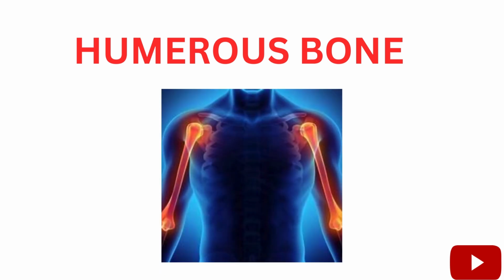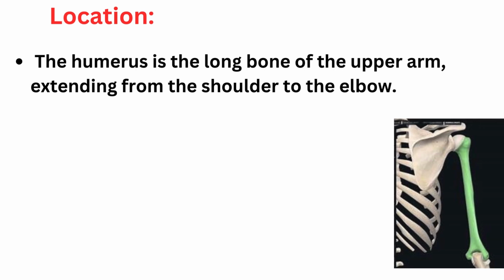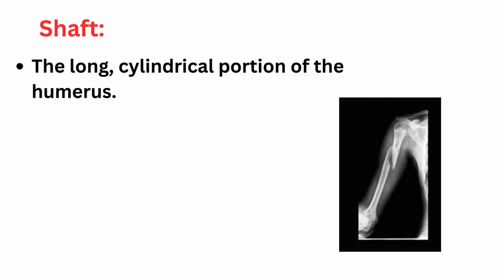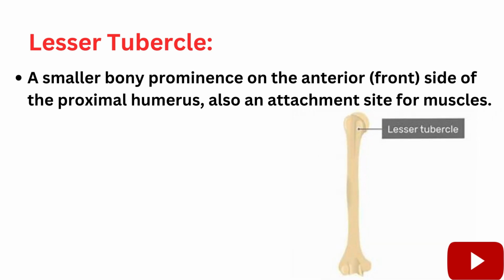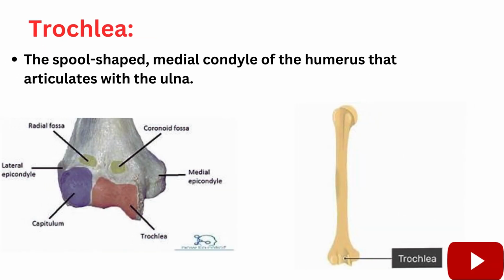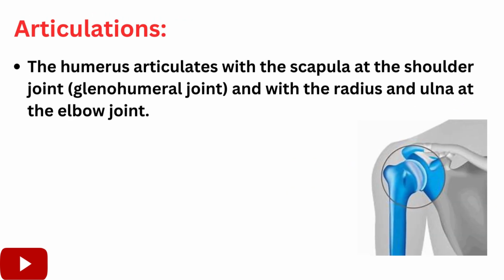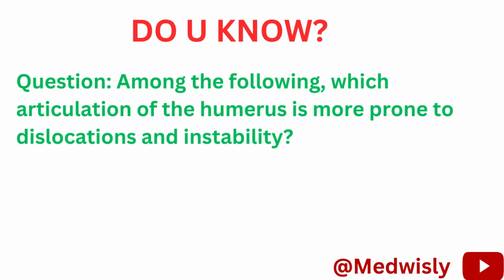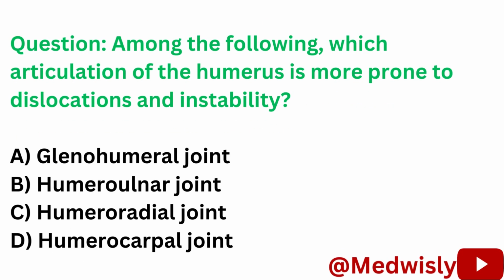HUMERUS BONE|ANATOMY OF HUMERUS BONE|SKELETAL SYSTEM OF HUMAN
HUMERUS BONE ANATOMY